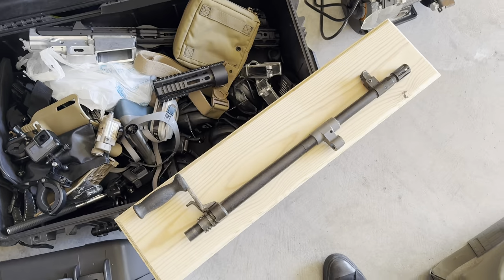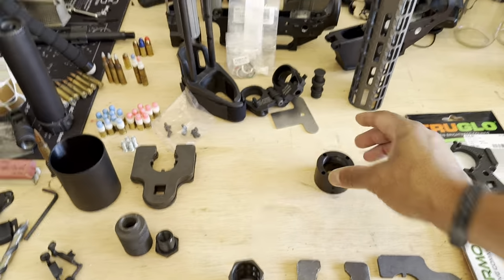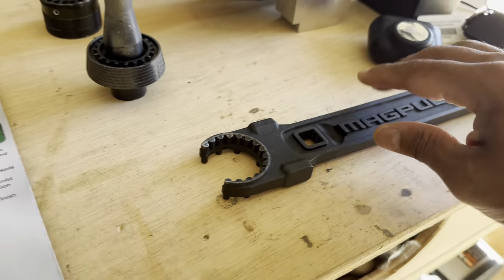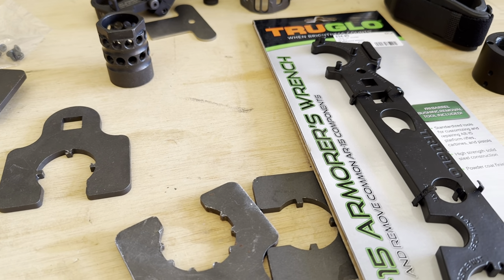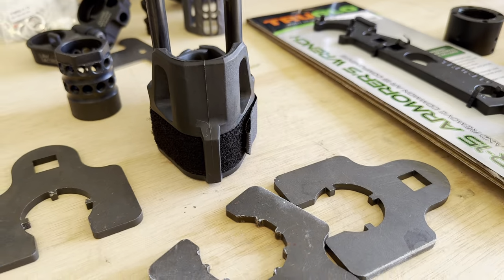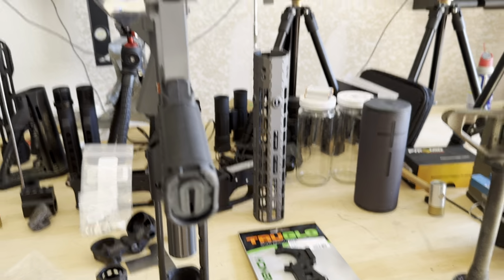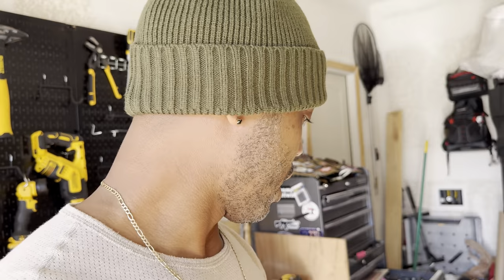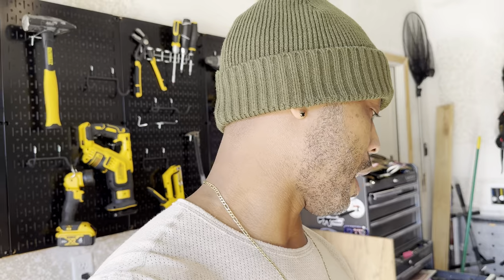Armorers Wrench(s) 🔧 | You May Need More Than One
For those of you who have one of these type of styles of armorers wrench, these 2 are the ones I would recommend considering ease of use, how robust it is.

Magpul Armorers wrench is very strong, yet very expensive.  I love the straightness of it without any funky angles and it could do just about anything you need it to.  I also really appreciate the torque specs of the parts engraved on it as well.

Truglo wrench can do your castle nut without having to go over the buffer tube and it obviously has the 3 hole barrel nut adapter.   Seems to align perfectly for my needs and has two torque wrench adapters built in.